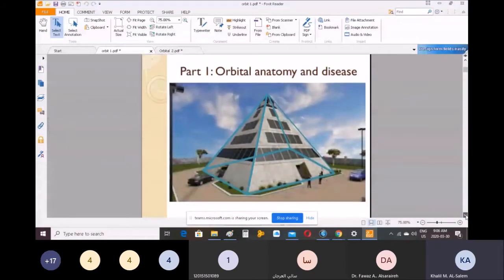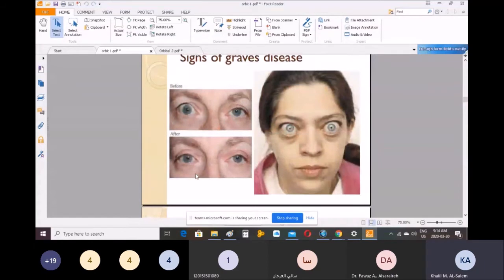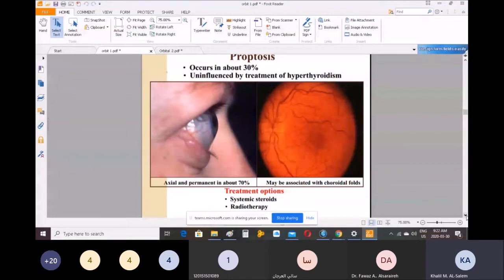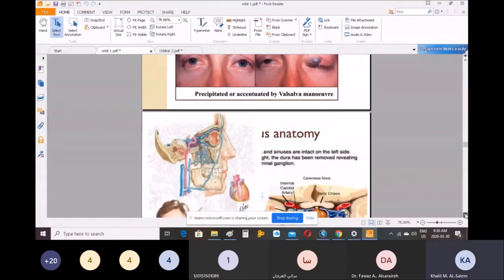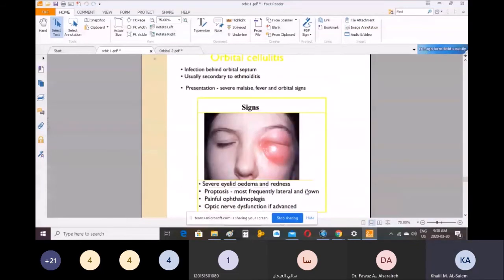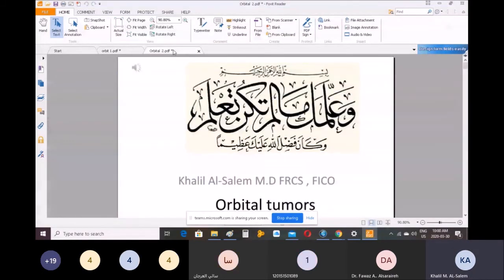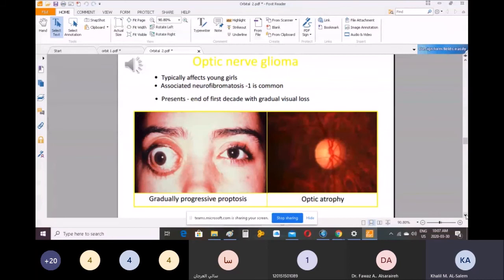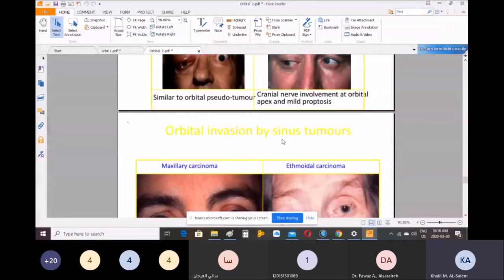orbital disease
this is the orbit lecture for 5th-year medical students Mutah university